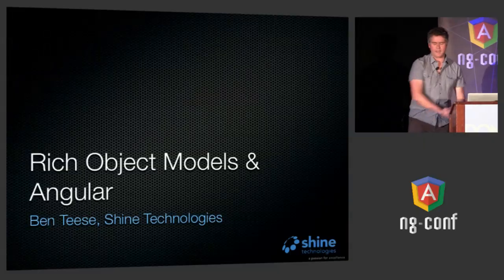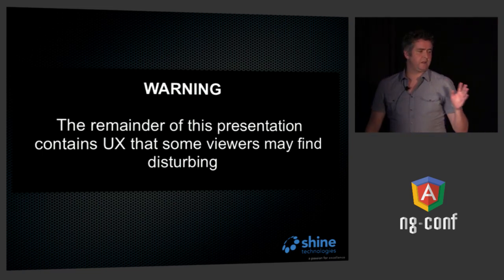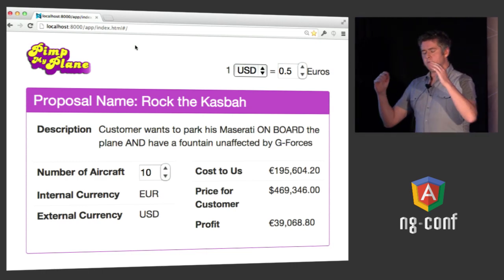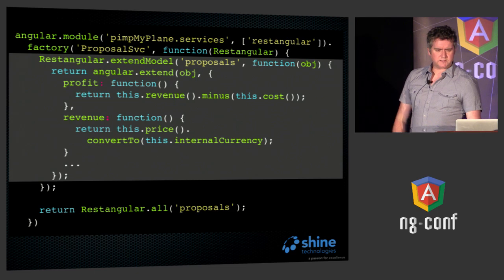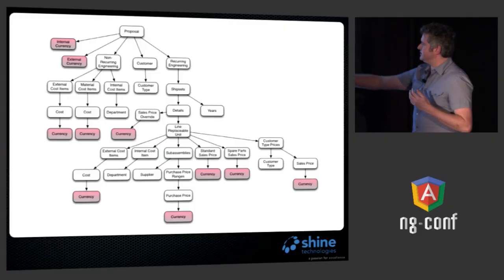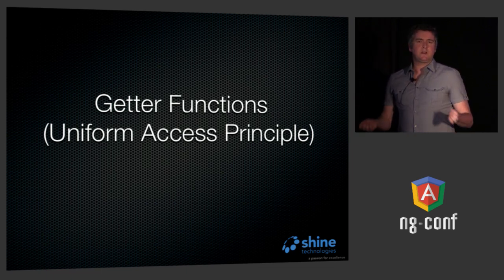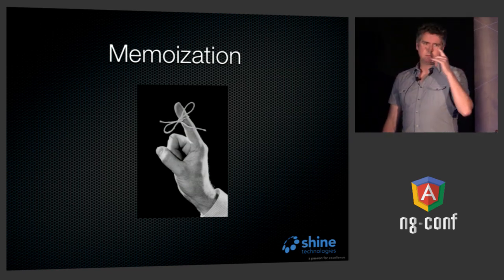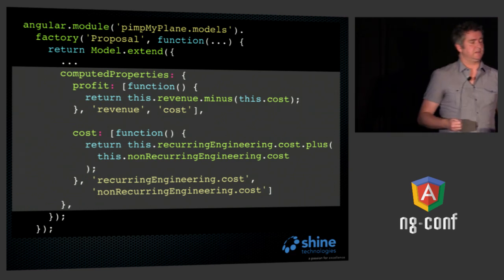Ben Teese - Rich Data Models & Angular - NG-Conf 2014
Ben Teese
Topic: Rich Data Models & Angular

Super excited about Angular? Ready to change the world and build a super-heroic app? With directives, Angular has pretty much nailed it when it comes to interacting with the DOM. And plain-old Javascript objects as models? AWESOME! Wait, hang on. Say that you're building a app that has lots of business logic and interrelated data. For that sort of app, history shows us that a rich object model can often be the best place to put your logic and data relationships - from both a testing and ease-of-development perspective. That's the approach that frameworks like Ember advocate - but Ember forces you to extend on its own object model.